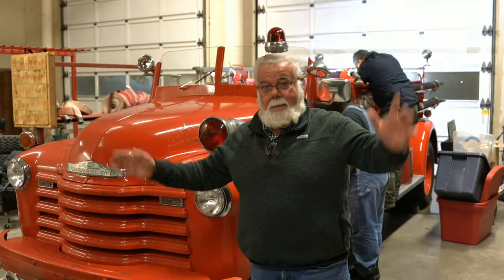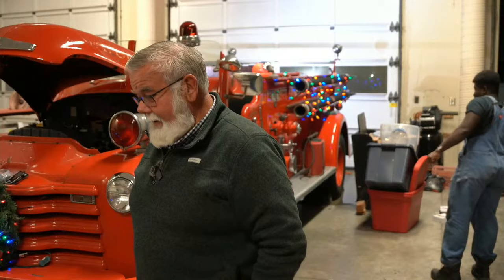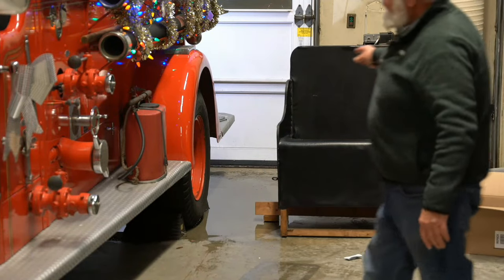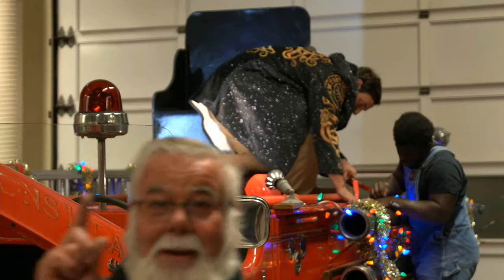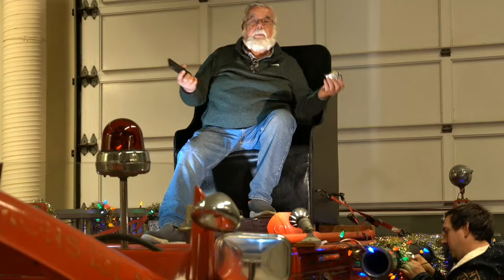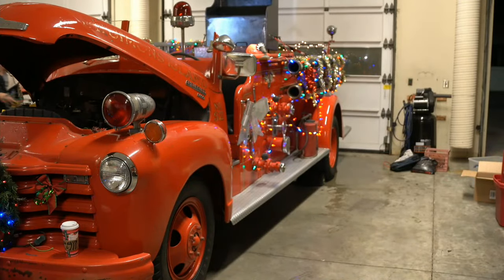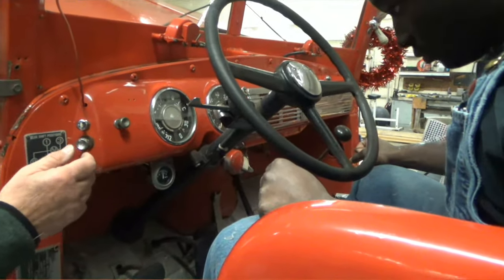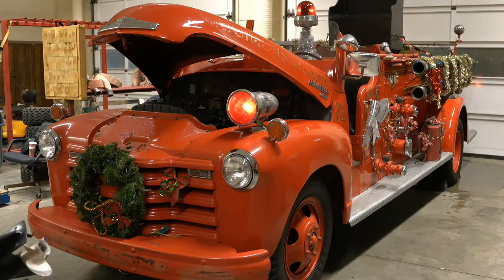Decorating the Fire Engine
Christmas Parade preparations eagerly begin with Engine 32.  The 1952 Chevrolet Pirsch Fire Engine is made ready.